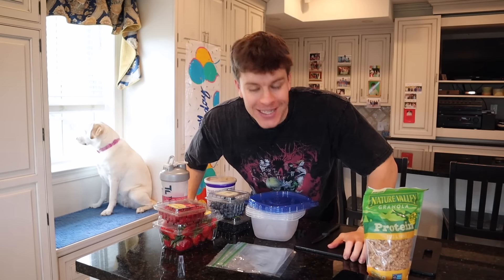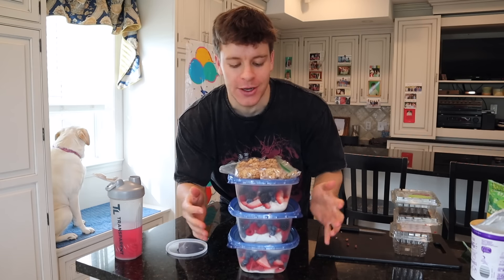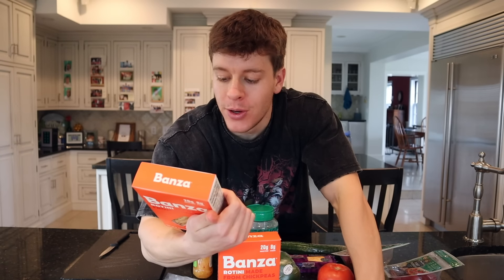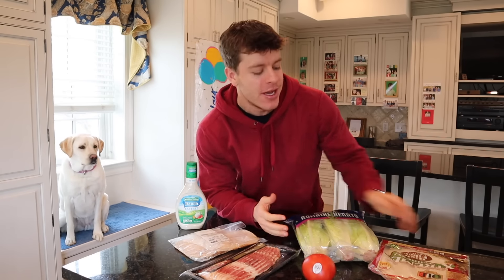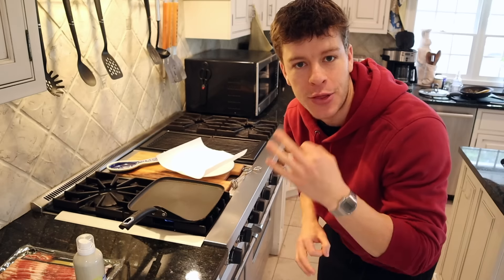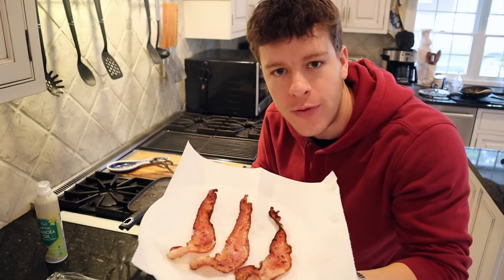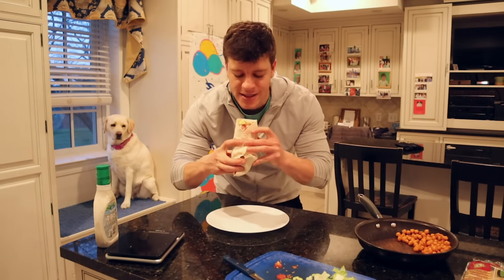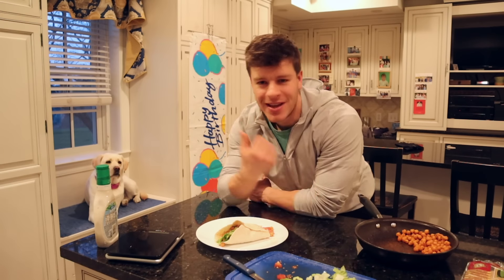*NO RE-HEAT* Meal Prep | SUPER Tasty And Easy High Protein Low Calorie Meals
Today's video is all about meal prep that you don't need to reheat. No microwave? Road trip or flying? No Problem! Make a high protein summer salad or delicious yogurt parfait that you can eat anywhere and have it taste amazing. Super happy with how all these meals came out. Full Menu below with ingredients and macros. The meals taste great. They are healthy, high protein and low calorie! Let me know what other meals you want me to hack. As always eat your fruits and veggies and stay hydrated.

P.S. The pasta salad is gonna be my summer BBQ go-to and no one will even know how high protein it is.

Code "PEREZ" saves you 10%

Yogurt Parfaits
Ingredients:
850g Pint of Greek Yogurt
300g Strawberries
300g Blueberries
150g Raspberries
150g Blackberries
195g (3 servings) Protein Granola
Per Serving:⅓
283g Greek Yogurt
100g Strawberries
100g Blueberries
50g Raspberries
50g Blackberries
65g (1 serving) Protein Granola
Macros:
557 Calories
89g Carbs
8g Fat
39g Protein

Pasta Salad
Ingredients:
16 oz dry Chickpea Pasta
252g Turkey pepperoni
150g Medium Tomatoes
150g Green bell pepper
300g Cucumber
224g Colby jack cheese cubes
40g Parmesan cheese
256g Light italian dressing
Whole Batch:
3,884 Calories
372g Carbs
163g Fat
288g Protein
Per Serving:⅛
432 Calories
41g Carbs
18g Fat
32g Protein

BLT Deli Wrap
1 Xtreme Wellness Tortillas
3 Slices Bacon
30g Fat Free Ranch
40g Romaine Lettuce
4oz Deli Turkey
100g Tomato
Per Serving:1 Wrap
413 Calories
34g Carbs
18g Fat
39g Protein

Buffalo Chickpea Burrito
1 160g Chickpeas
1 Xtreme Wellness Tortilla
½ tsp garlic powder
1 tsp salt
4 tbsp buffalo sauce
20g Romaine Lettuce
50g Tomato
20g Red Onion Slices
15g 1 tbsp Fat Free Ranch Drizzle
Per Serving: 1 Warp
305 Calories
62g Carbs
4g Fat
20g Protein

Tasty Meal Prep Ideas // Easy Meal Prep Recipes
Healthy Meal Ideas // High Protein Meal Ideas
Jack Perez diet, training & fitness tips
No Reheat Meal Prep // Don't get fat
High protein low calorie full day of eating
Full bodybuilding full body workout
Workout motivation & tips
Low Calorie High Protein meals // Protein Pasta Salad